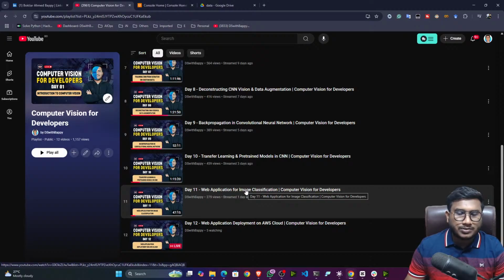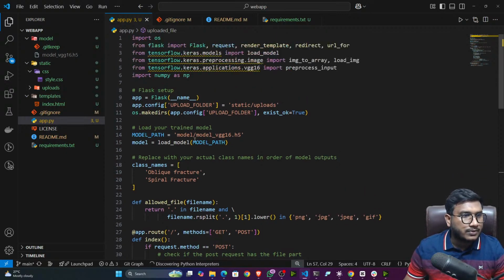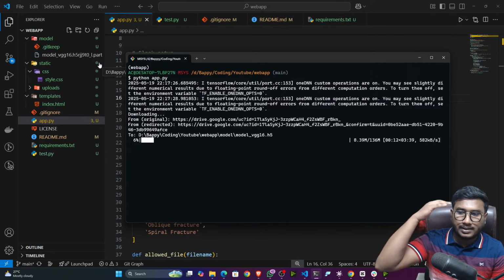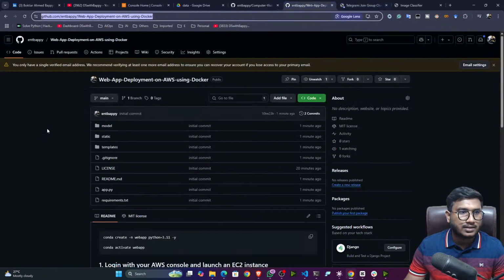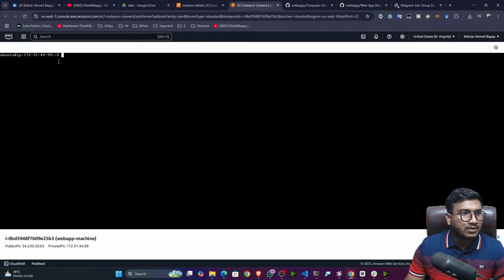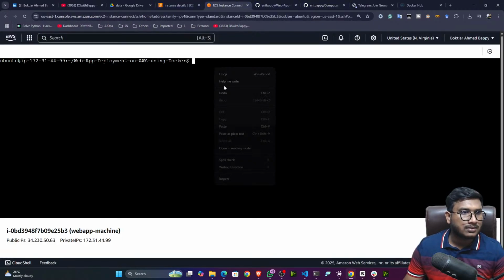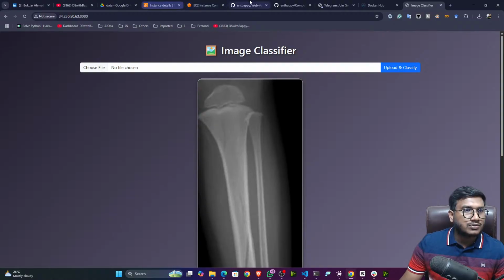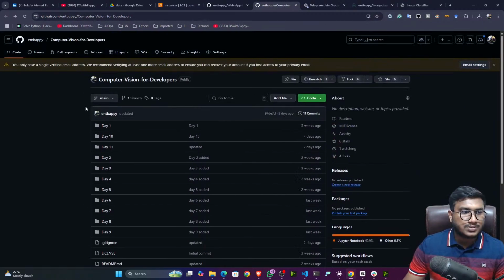Day 12 - Web Application Deployment on AWS Cloud | Computer Vision for Developers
🚀 Deploy Your Web Application on AWS Cloud | Step-by-Step Guide
In this tutorial, you'll learn how to deploy a web application on AWS Cloud using services like EC2, S3, Elastic Beanstalk, or Lightsail. Whether you're hosting a machine learning model or a full-stack web app, this video covers everything you need to get your app online.

Thanks!

YOU JUST NEED TO DO